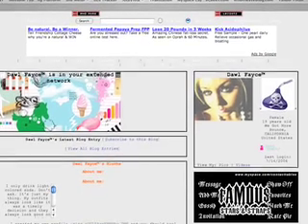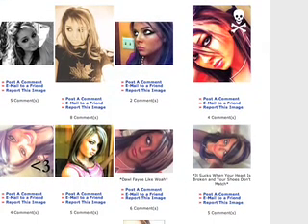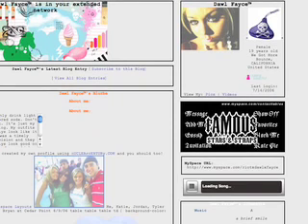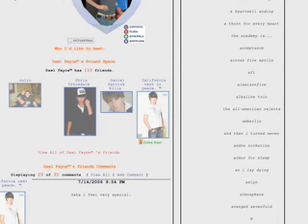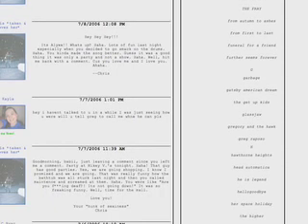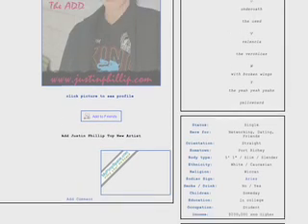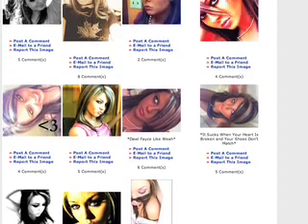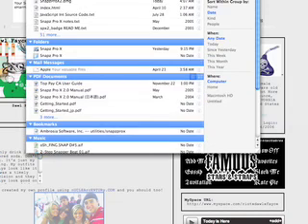There's Not Just One =) Myspace Babe Friend Of The Day.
Right now I'm like...60/40 she's real and not some crafty webcam..if she's not real, whatever. There 6800 more where that came from ;)  - gem-x